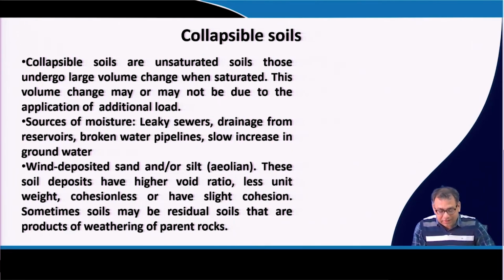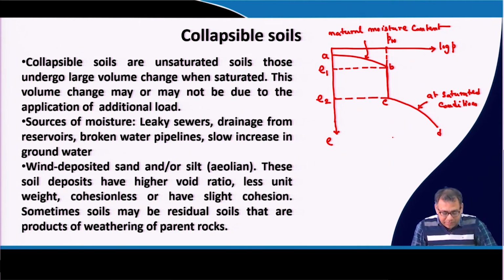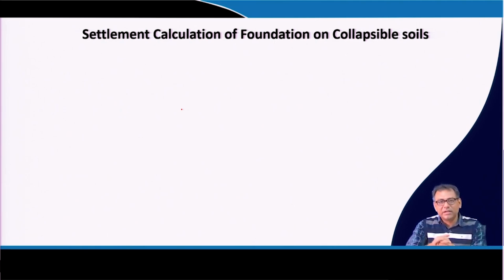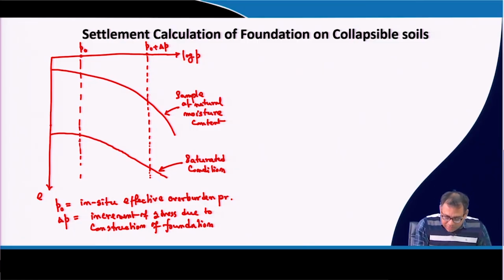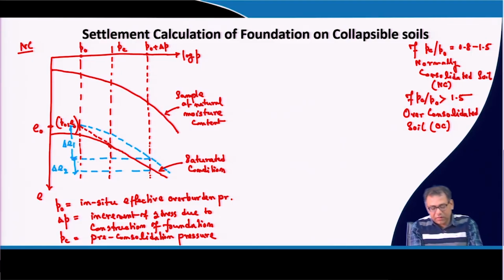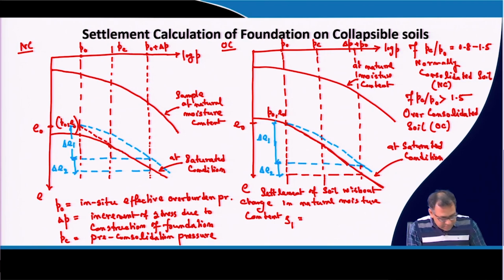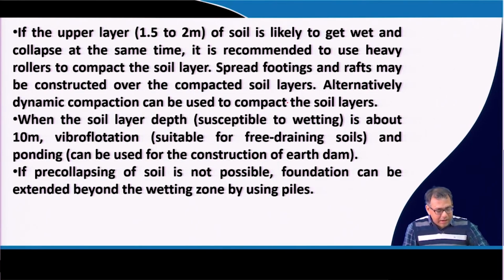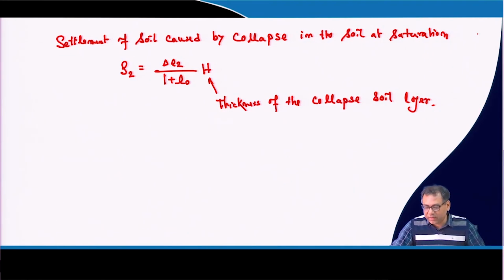Lecture 69: Foundations on Difficult Soils - I